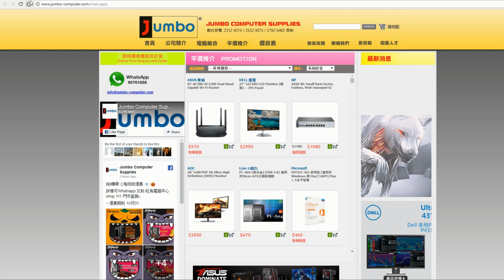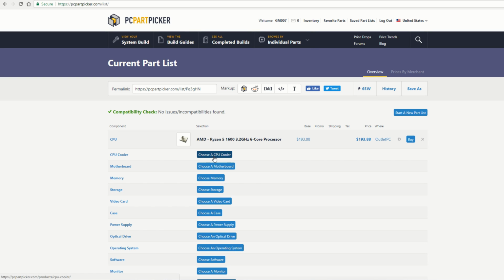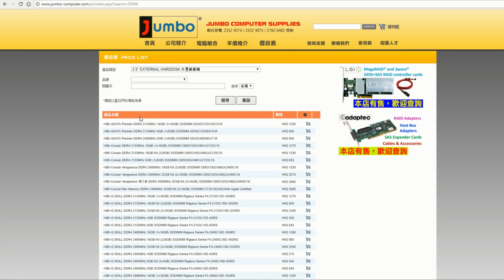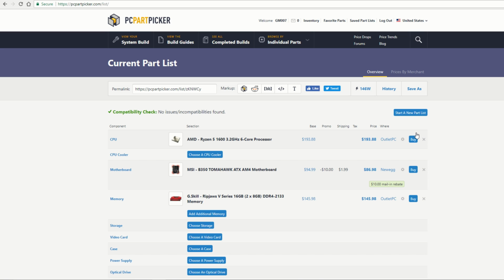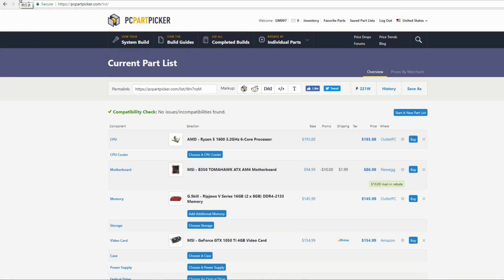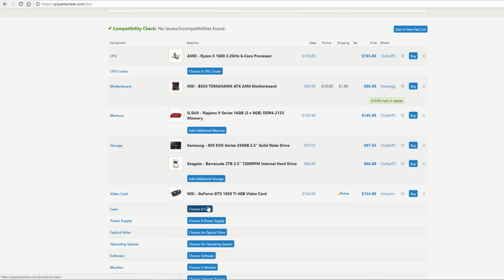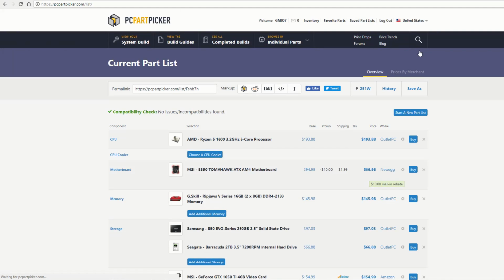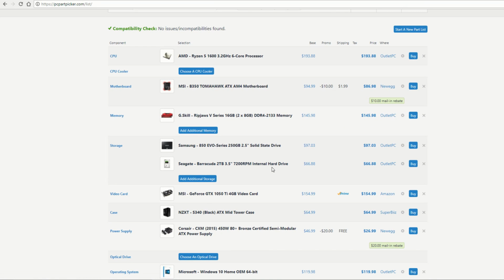Planning my Friend's PC Build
Today I plan my friend's light gaming and productivity PC

Song: Let Go - Anki & SAMME

Intro Made By: PorterYT, go support him!